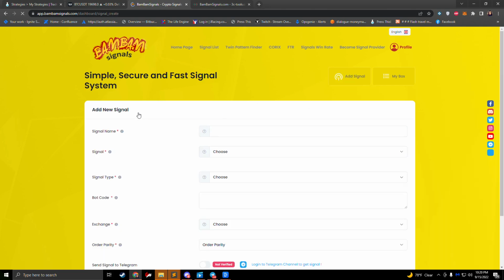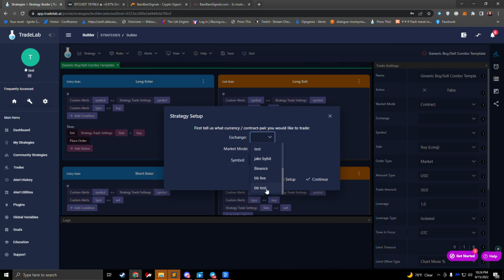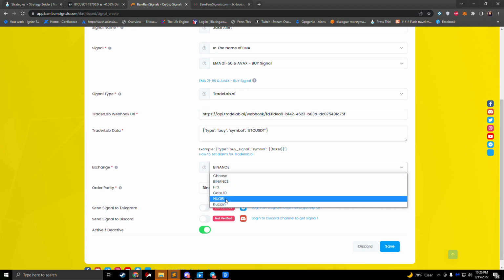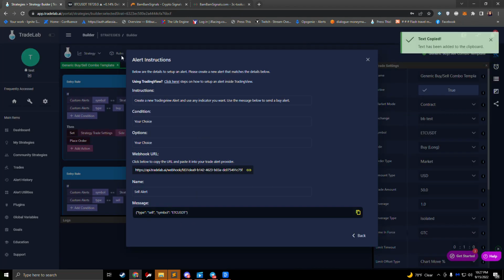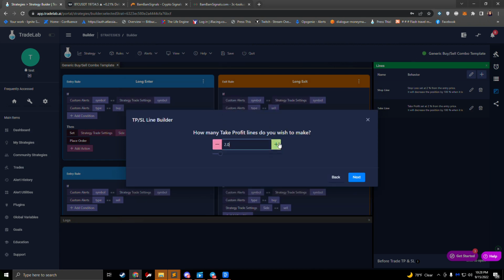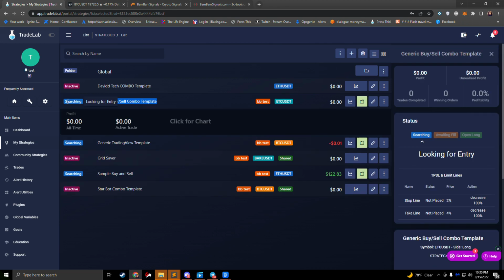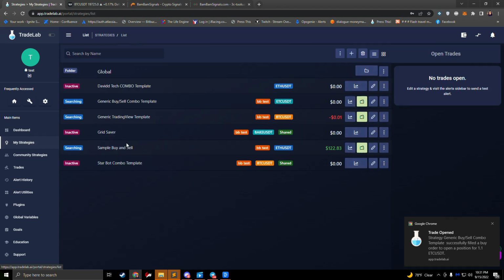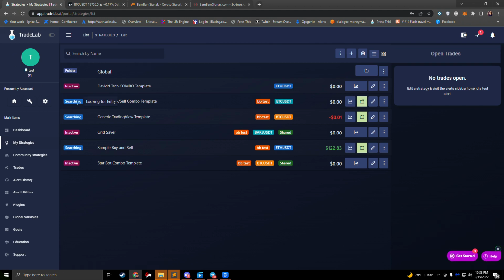Design a Trading Bot with FREE Alerts from BamBam Signals - TradeLab.ai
In this video we discuss how to add alerts into TradeLab.ai

BamBam Signals is a free alert service that has many providers of popular alerts such as LunarCrush, Corix, Coin Volume and more.